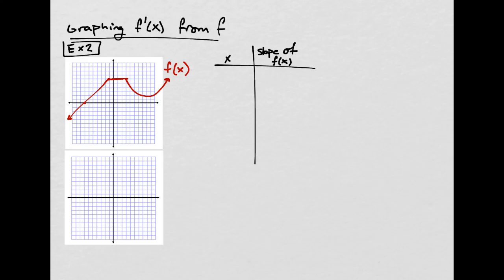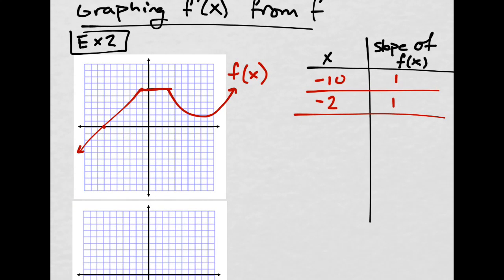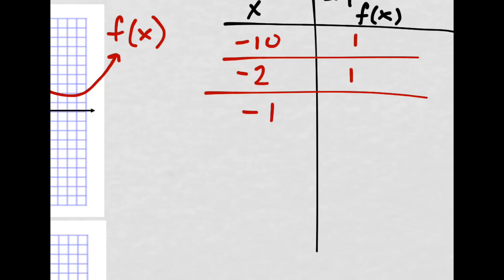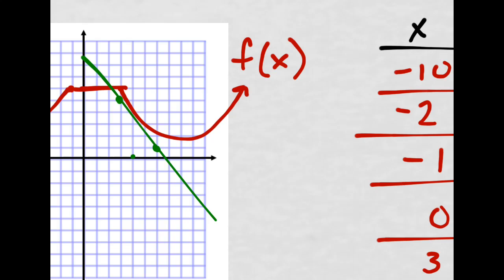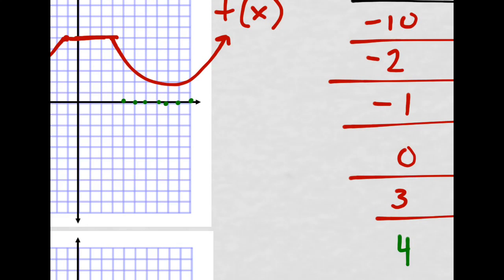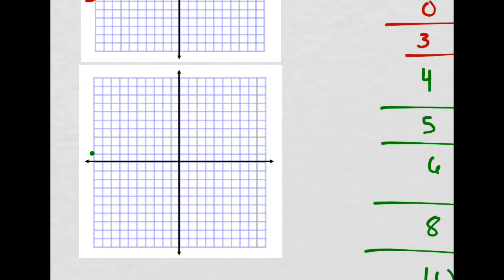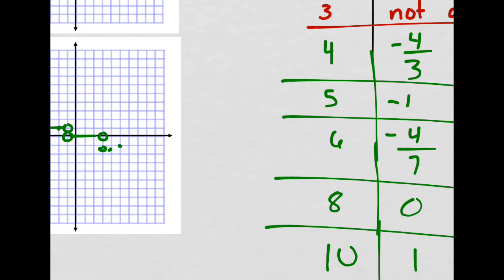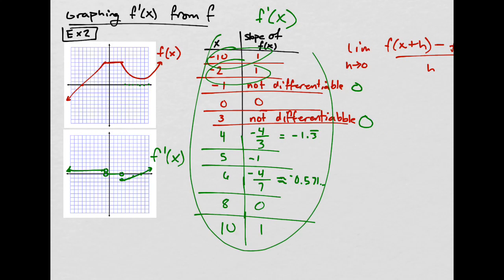Graphing f' from the graph of f ex 2